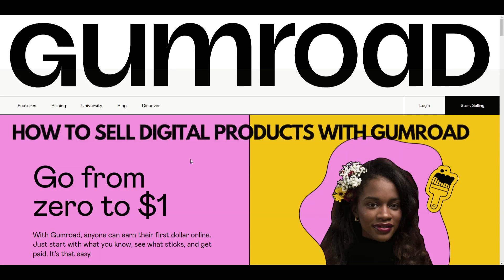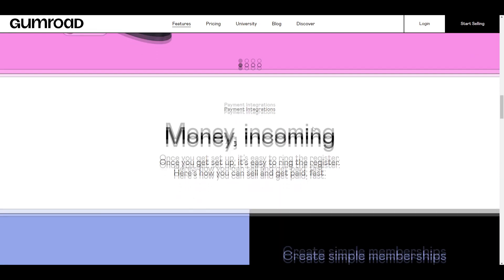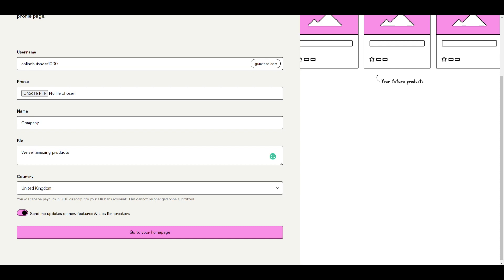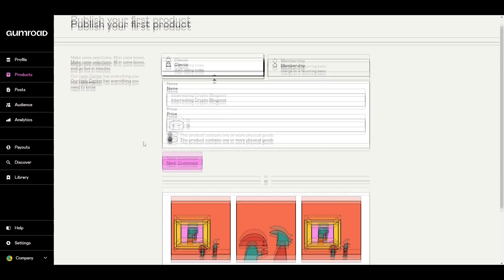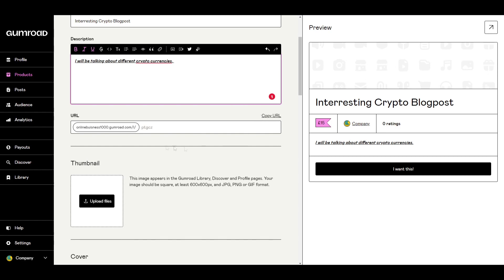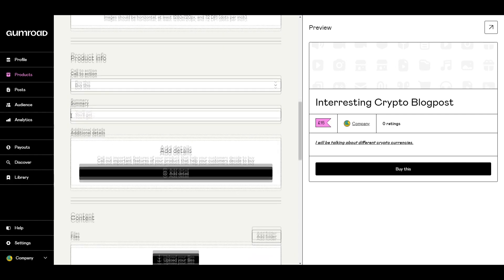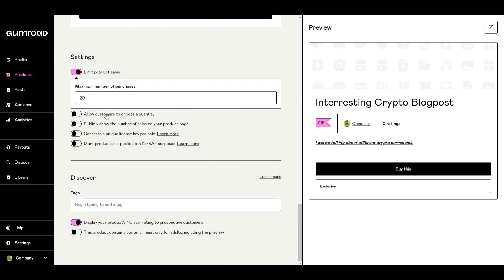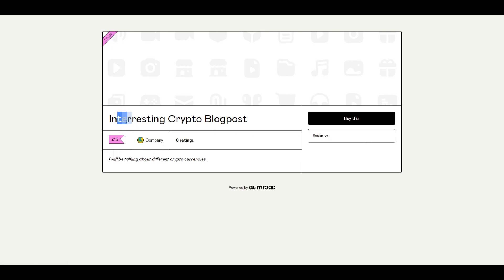How To Sell Digital Products On Gumroad | Tutorial !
Hello and welcome to another digital tutorial! Today we will show you how to sell digital products on gumroad! Ill be showing step by step how to create your gumroad product page!